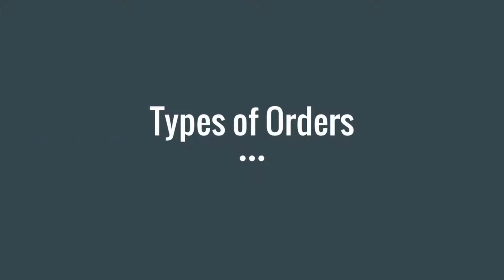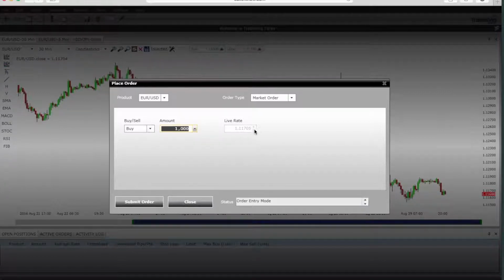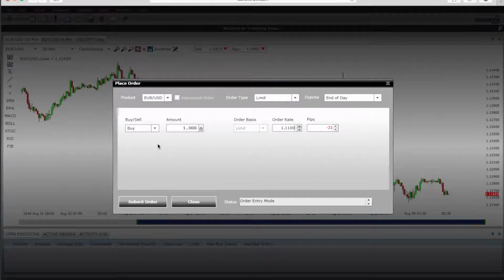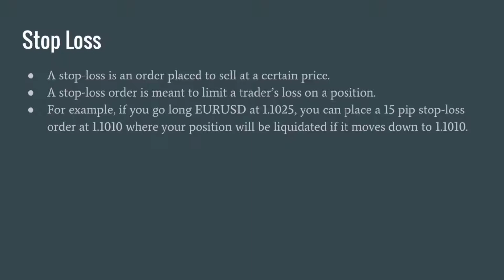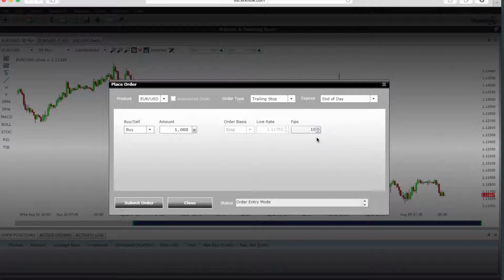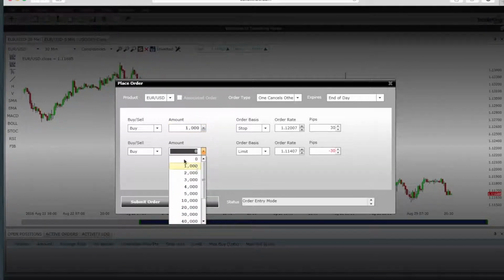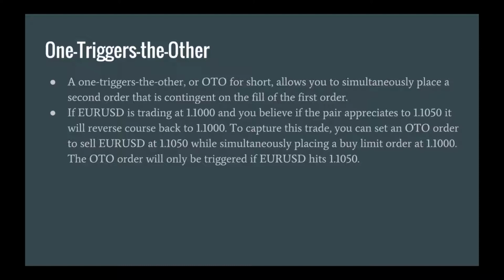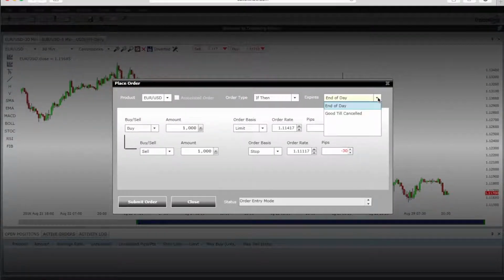Types of Orders in Forex Trading - Lesson 8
In this lesson I will cover the most common orders used by forex traders including market, limit, stop loss, trailing stop, one-cancels-the-other, one-triggers-the-other, and good 'till cancelled orders.